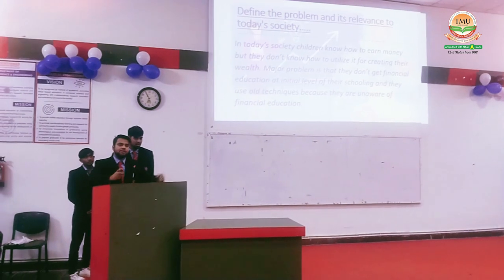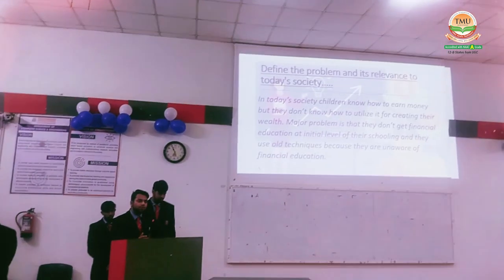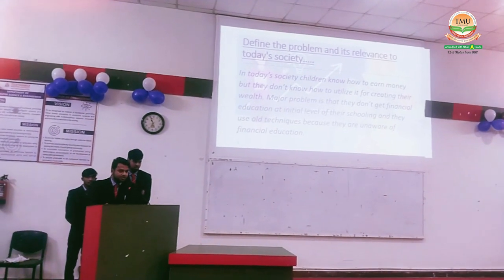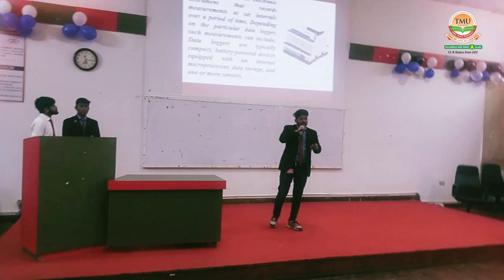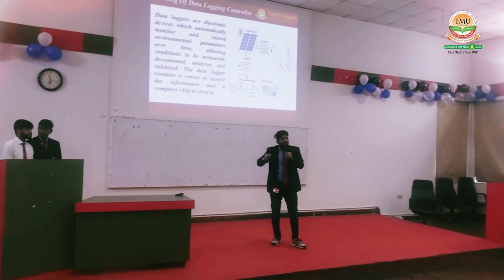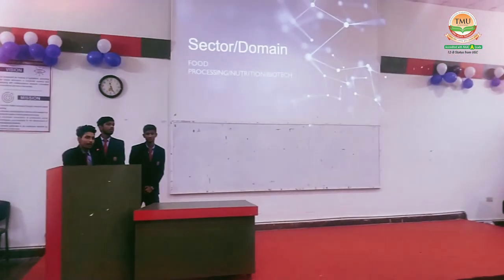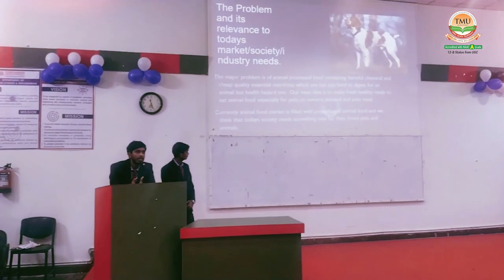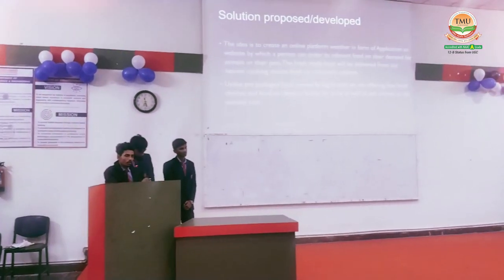Presentation of Ideas & POC | Faculty of Engineering | TMU Moradabad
Teerthanker Mahaveer University’s Faculty of Engineering under the aegis of TMU-
IIC organised “Presentation of Ideas & POC”. The students presented their unique ideas and
gained a lot of recognition. The Institution’s Innovation Council (IIC) is continuously and
effectively disseminating information about Critical Thinking, Design Thinking, Prototype
Development, Intellectual Property Rights (IPR) etc.
TMU’s Institution Innovation Council has received the highest 4-star rating given to Higher
Education Institutions in the National IIC ranking 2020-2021 (IIC-3.0) and 2021–2022 (IIC-4.0),
making it among the top universities in the NRO region. TMU-IIC has a diversified constitution
that includes industry experts, alumni, entrepreneurs, academicians, and healthcare
professionals.